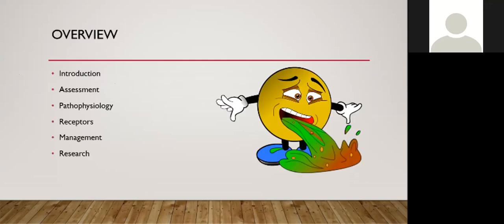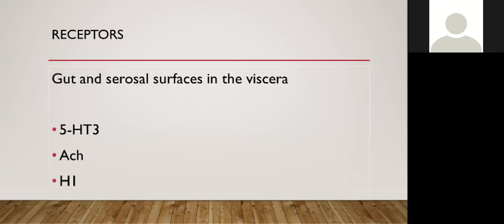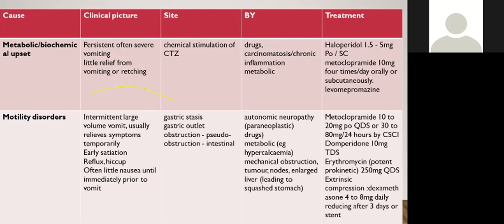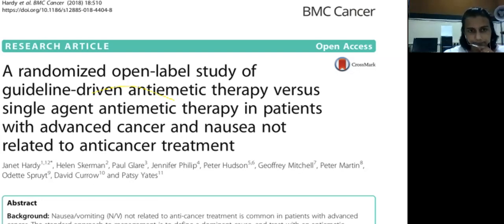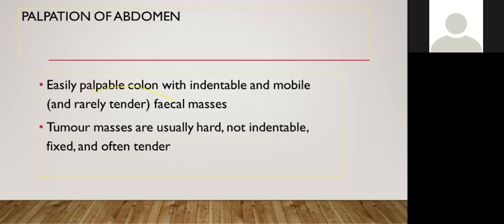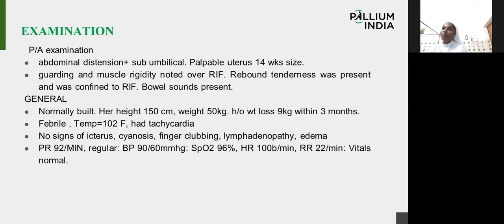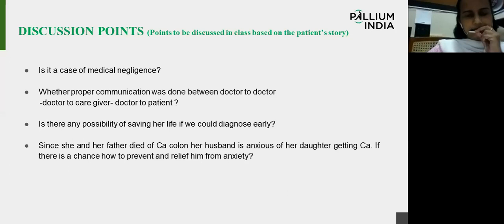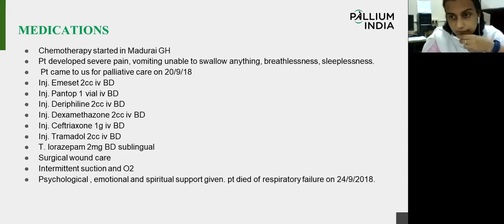TIPS-ECHO SEASON 12- FCPM 6 session 10 “Gastrointestinal Symptoms-1" Dr. SUNITHA DANIEL